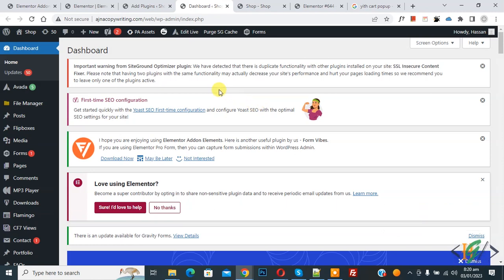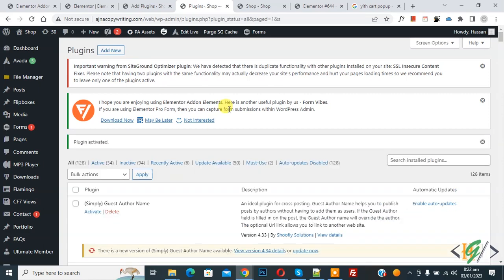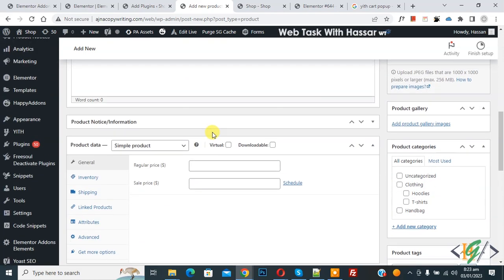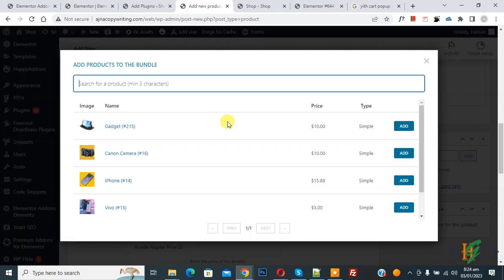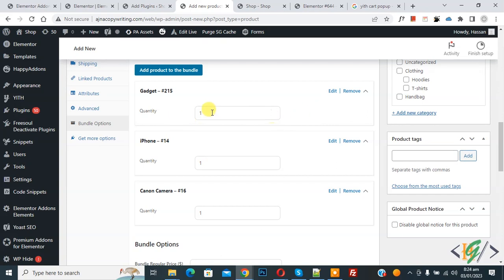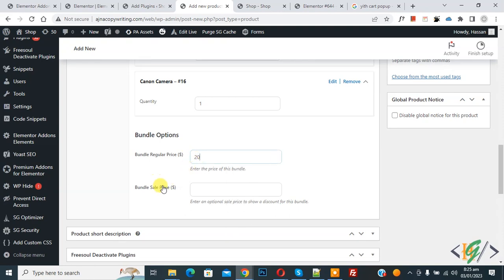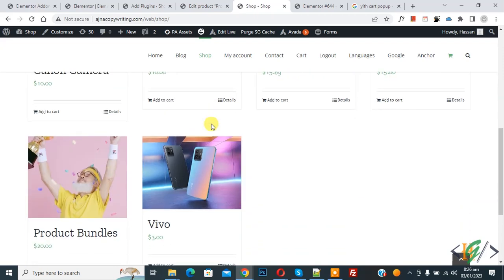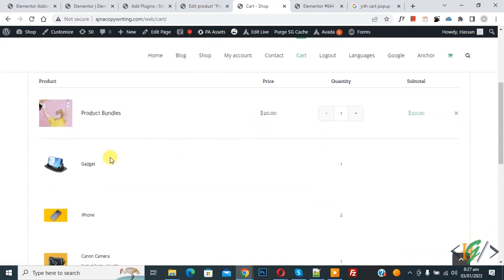How to Add Product Bundles in WooCommerce WordPress | Setup Product Bundle Items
In this woocommerce tutorial for beginners you will learn how to add products bundles in woocommerce wordpress using plugin YITH WooCommerce Product Bundles. So you can add / grouped multiple products / bundled item in your website.